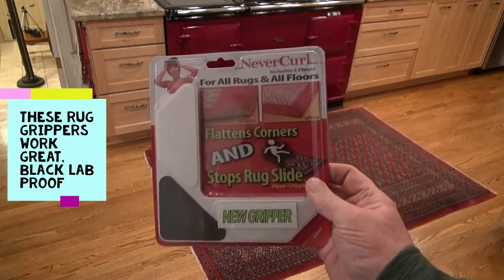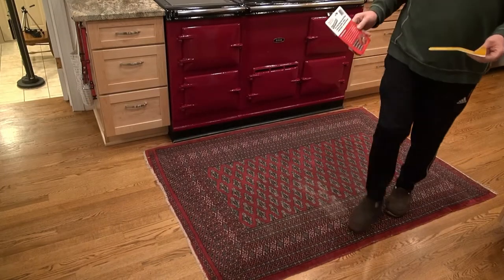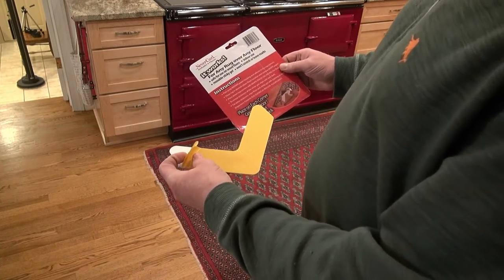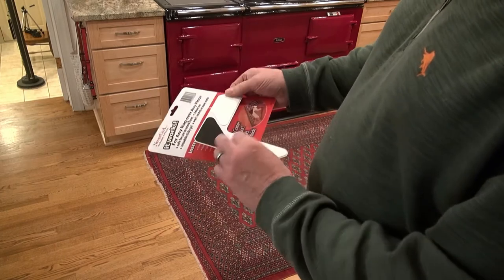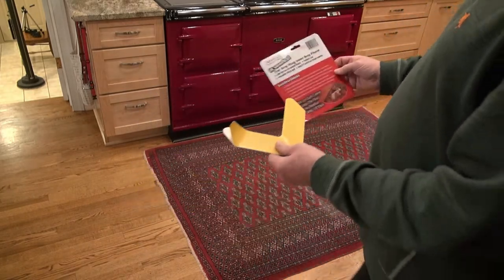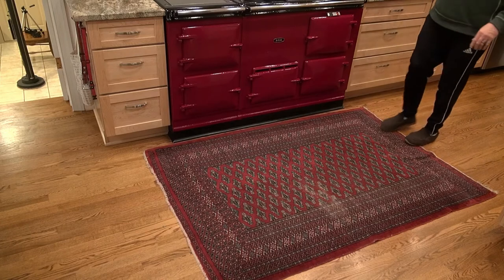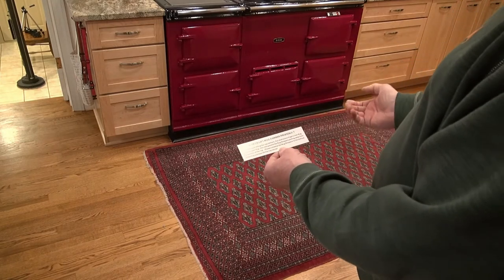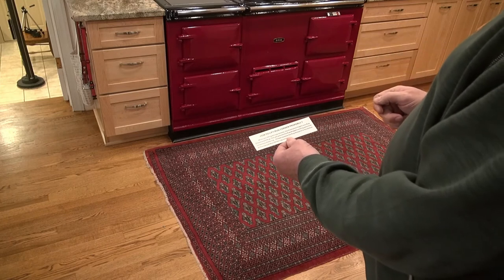Rug Gripper that works really well on Hardwood floors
We have a high energy dog that will often dislodge the rugs on a hardwood floor as it flies by on a mission.  We found these Rug Grippers work well and the rugs stay in place despite the lab activity